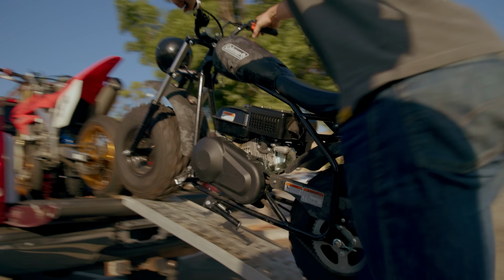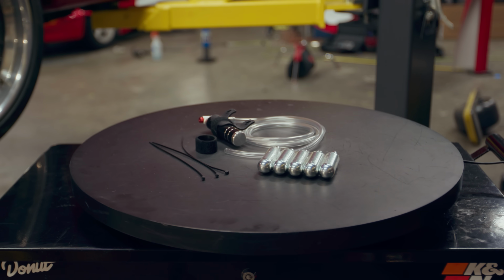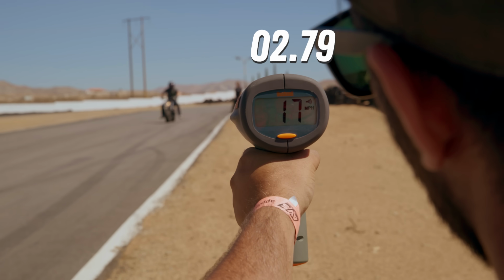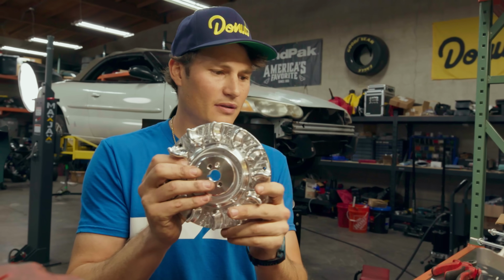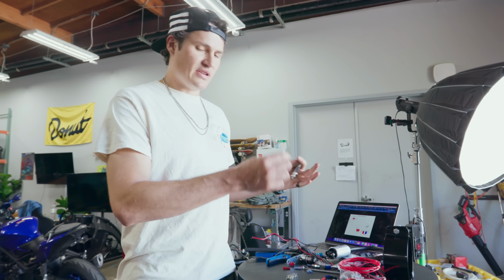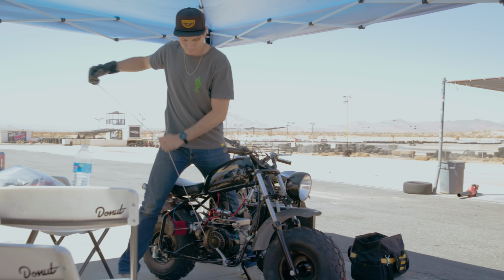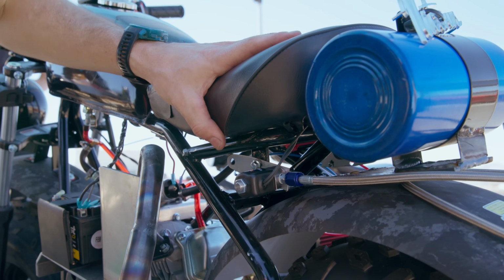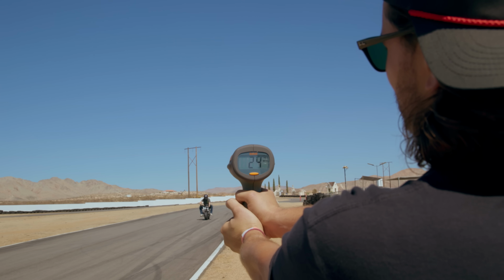We Put Nitrous on a Walmart Motorcycle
What happens when you install a nitrous kit on a motorcycle from Walmart? We decided to find out, and along the way we'll get to the bottom of how nitrous oxide works to begin with.